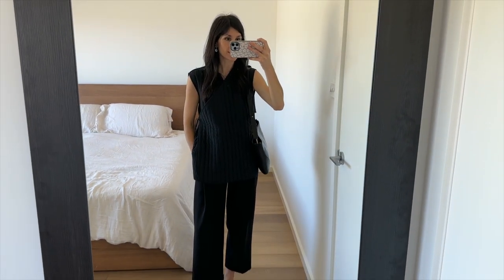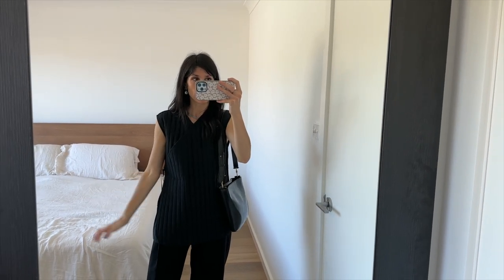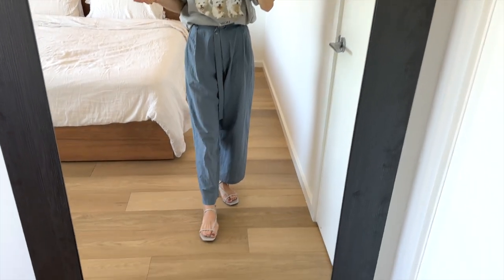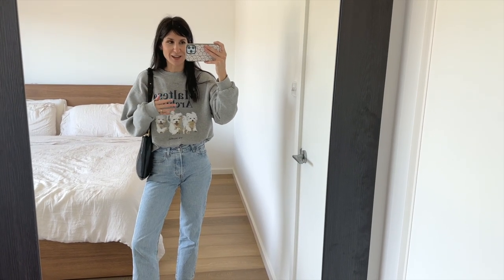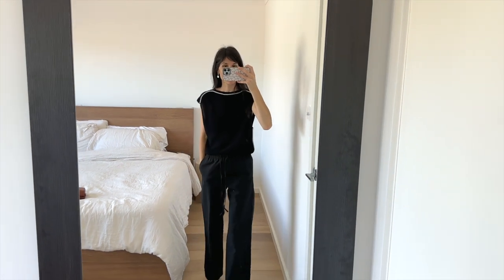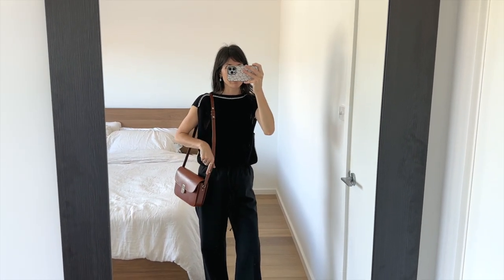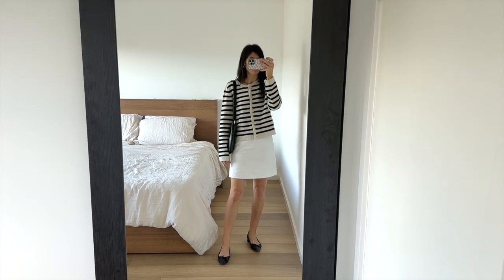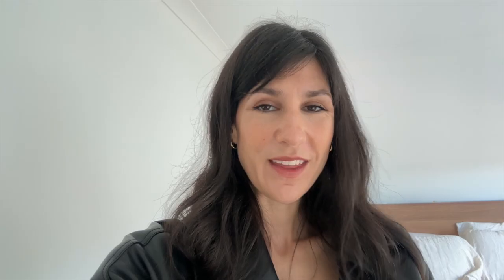What I Wore in April (Minimal/French Girl Style - Outfits that are easy to recreate)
OUTFITS OF THE MONTH - APRIL | Sharing a handful of outfits that I wore throughout the month of April. I hope you enjoy this rather chill, laidback video where I talk through what I've worn recently.

+++ DISCOUNTS +++
GOCASHBACK ($8 signup bonus with my link)

Levi’s jeans (size 26) (INTL)
Everlane day gloves (size US10)

Sezane milo bag